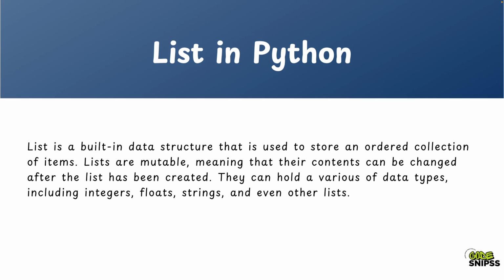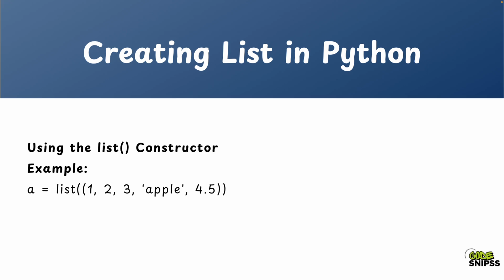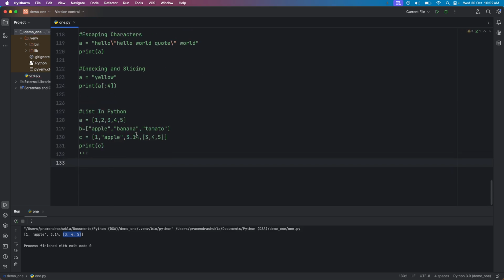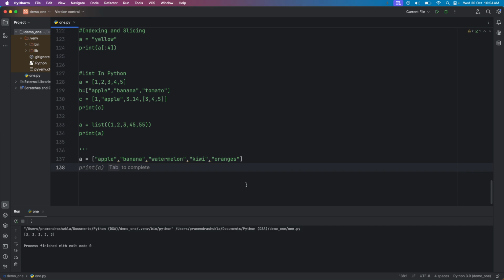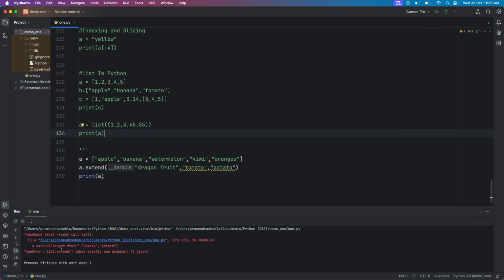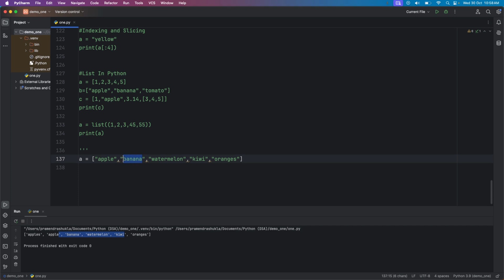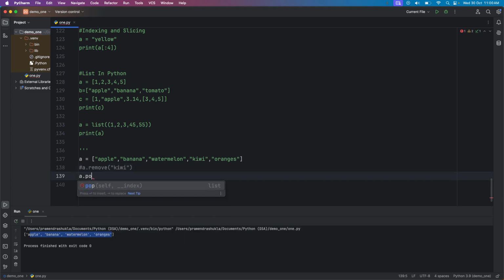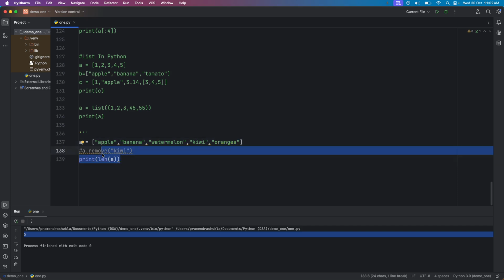#9 Python for Beginners | List in Python | Overview of Data Type in Python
In this video, we’re exploring the List data type in Python! Lists are fundamental for storing and managing collections of data, making them invaluable for Python programming. We’ll start with the basics—how to create, access, and modify lists—before diving into all the methods you can use on lists in Python. From adding, removing, and sorting elements to advanced techniques like slicing and comprehensions, this tutorial covers it all.